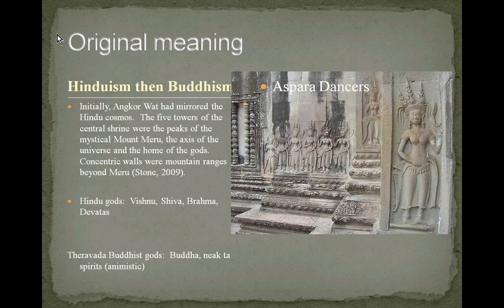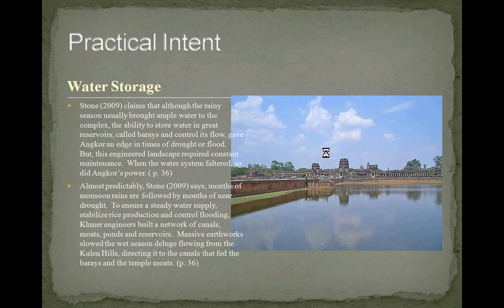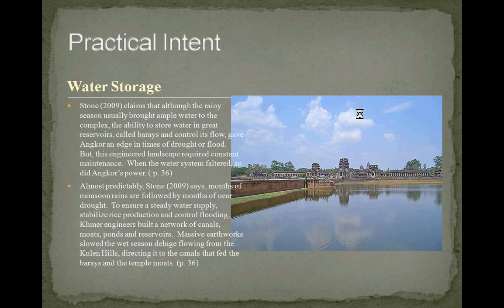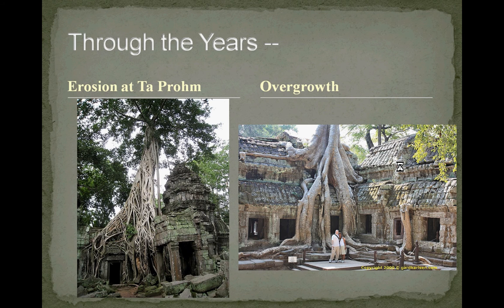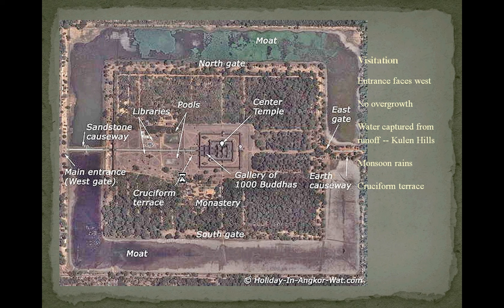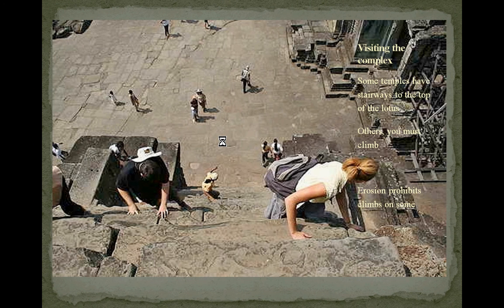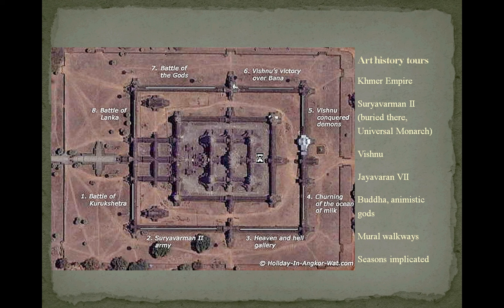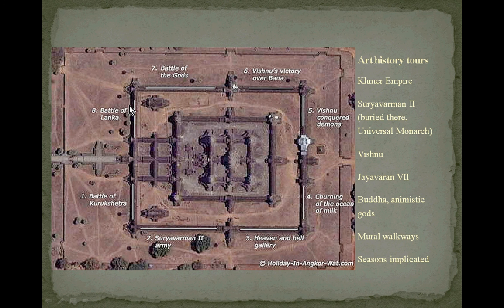Angkor Wat Part 2